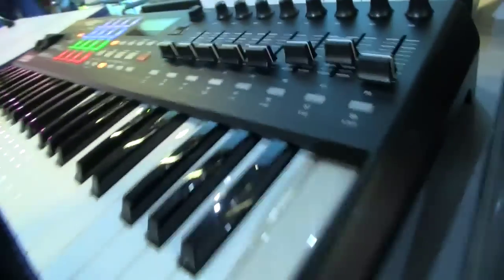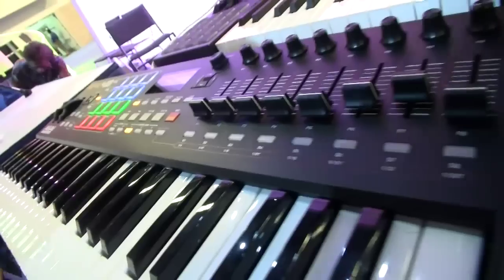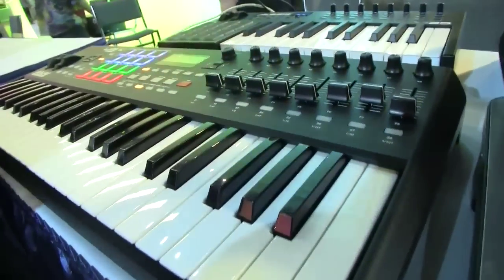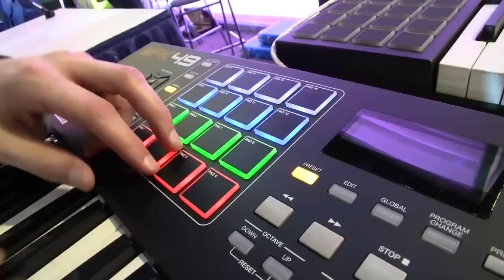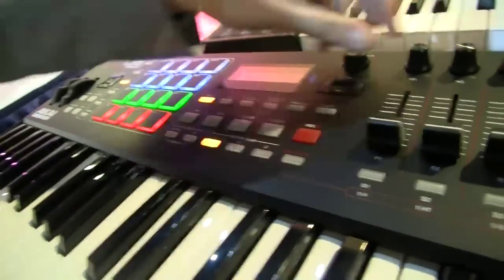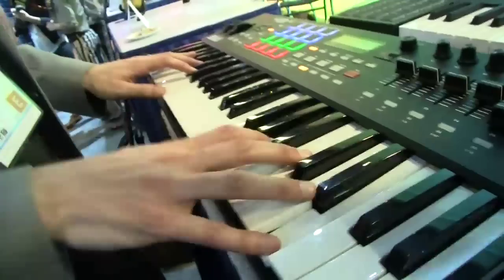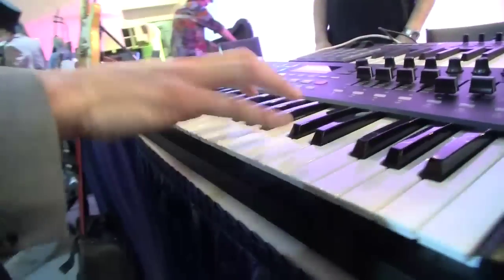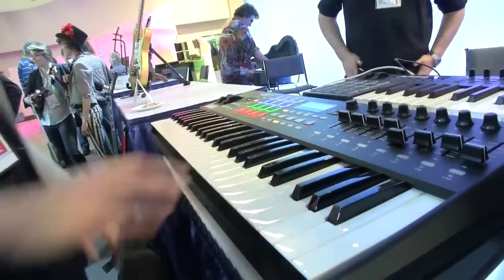NAMM 2014: New Akai MPK USB Keyboard/Pad Controllers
NAMM 2014: New Akai MPK USB Keyboard/Pad Controllers Four new models announced